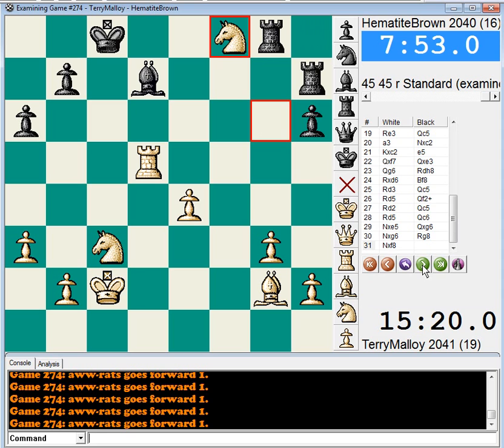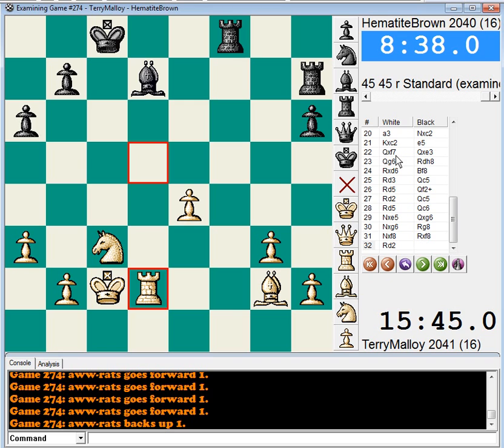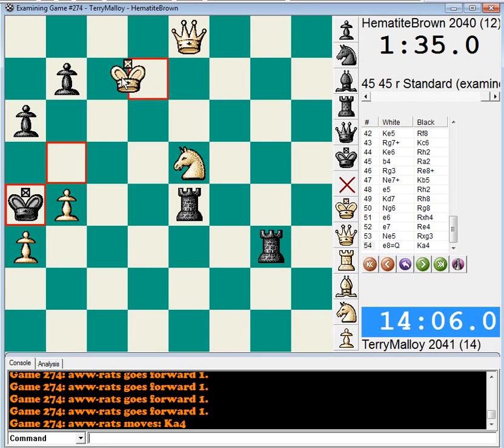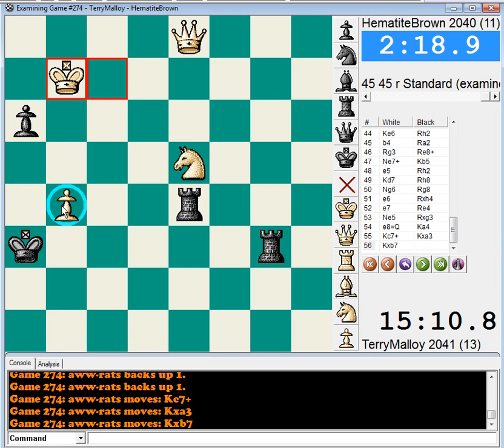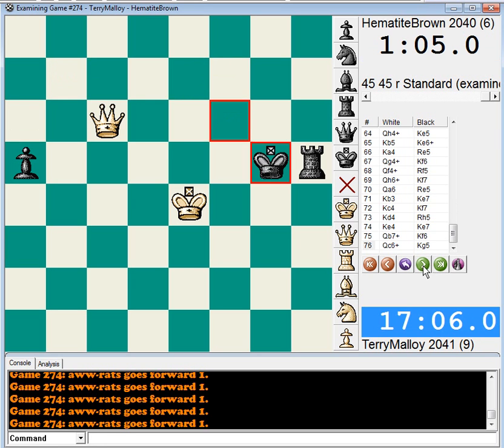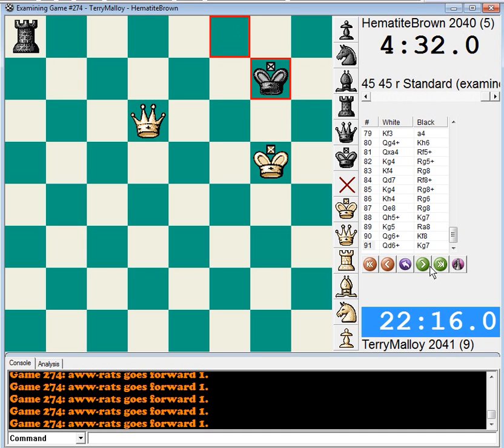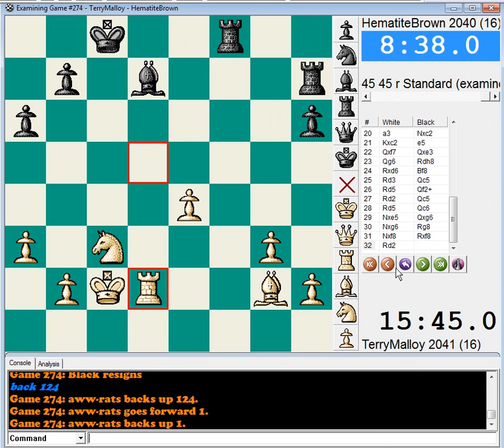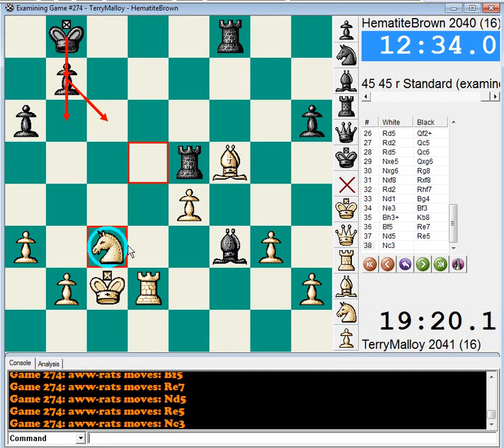Team4545LeagueT58Week3GOTW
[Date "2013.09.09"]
[Round "-"]
[White "TerryMalloy"]
[Black "HematiteBrown"]
[Result "1-0"]
[ICCResult "Black resigns"]
[WhiteElo "2041"]
[BlackElo "2040"]
[Opening "Sicilian: Najdorf, 7.f4"]
[ECO "B96"]
[NIC "SI.04"]
[Time "18:15:50"]
[TimeControl "2700+45"]

1. e4 c5 2. Nf3 d6 3. d4 cxd4 4. Nxd4 Nf6 5. Nc3 a6 6. Bg5 e6 7. f4 Bd7 8.
Qd2 h6 9. Bxf6 Qxf6 10. O-O-O g5 11. g3 Nc6 12. Nf3 Qd8 13. Bg2 Qa5 14. Kb1
O-O-O 15. Rhe1 gxf4 16. Qxf4 Bg7 17. Rd3 Rh7 18. Red1 Nb4 19. Re3 Qc5 20. a3
Nxc2 21. Kxc2 e5 22. Qxf7 Qxe3 23. Qg6 Rdh8 24. Rxd6 Bf8 25. Rd3 Qc5 26. Rd5
Qf2+ 27. Rd2 Qc5 28. Rd5 Qc6 29. Nxe5 Qxg6 30. Nxg6 Rg8 31. Nxf8 Rxf8 32.
Rd2 h5 33. Nd5 Bg4 34. Kc3 h4 35. h3 Bf3 36. Rf2 Rhf7 37. gxh4 Bxg2 38. Rxg2
Rf3+ 39. Kd4 Rxh3 40. Ne7+ Kd7 41. Nf5 Rf7 42. Ke5 Rf8 43. Rg7+ Kc6 44. Ke6
Rh2 45. b4 Ra2 46. Rg3 Re8+ 47. Ne7+ Kb5 48. e5 Rh2 49. Kd7 Rh8 50. Ng6 Rg8
51. e6 Rxh4 52. e7 Re4 53. Ne5 Rxg3 54. e8=Q Rxa3 55. Kc7+ Kxb4 56. Nd3+
Rxd3 57. Qxe4+ Kc3 58. Kxb7 a5 59. Qa4 Rd5 60. Kb6 Kd3 61. Kc6 Re5 62. Qb3+
Ke4 63. Qg3 Rf5 64. Qh4+ Ke5 65. Kb5 Ke6+ 66. Ka4 Re5 67. Qg4+ Kf6 68. Qf4+
Rf5 69. Qh6+ Kf7 70. Qa6 Re5 71. Kb3 Ke7 72. Kc4 Kf7 73. Kd4 Rh5 74. Ke4 Ke7
75. Qb7+ Kf6 76. Qc6+ Kg5 77. Qd5+ Kg6 78. Qe6+ Kg5 79. Kf3 a4 80. Qg4+ Kh6
81. Qxa4 Rf5+ 82. Kg4 Rg5+ 83. Kf4 Rg8 84. Qd7 Rf8+ 85. Kg4 Rg8+ 86. Kh4 Rg6
87. Qe8 Rg8 88. Qh5+ Kg7 89. Kg5 Ra8 90. Qg6+ Kf8 91. Qd6+ Kg7 92. Qf6+ Kh7
93. Qg6+ Kh8 94. Kh6 {Black resigns} 1-0